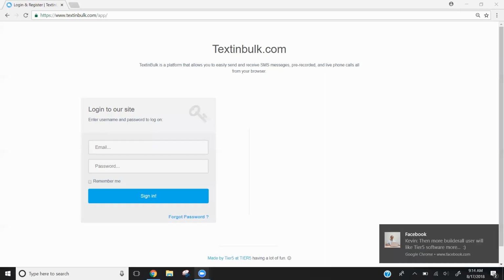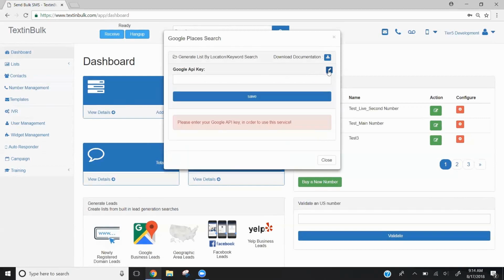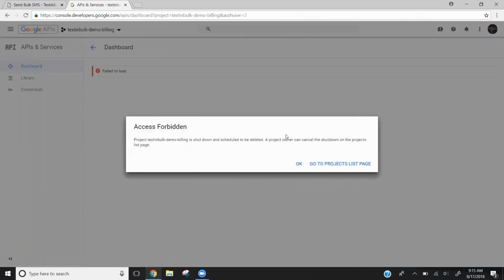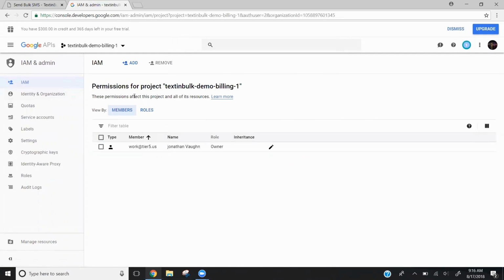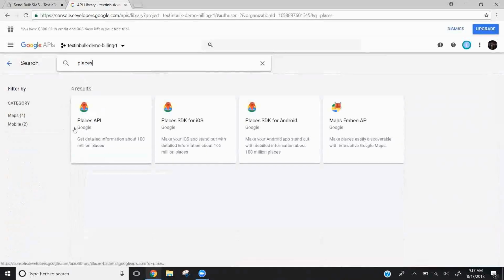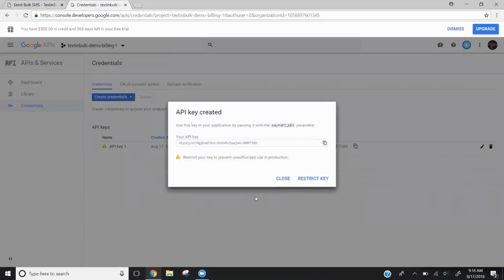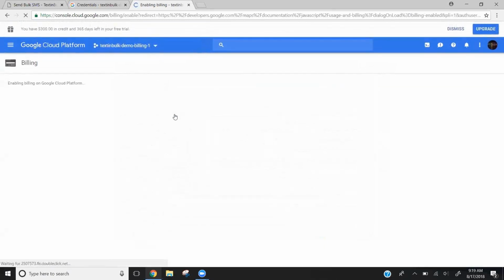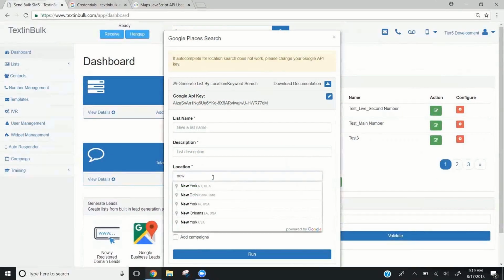How To Generate Your Google API Key and Enable Billing in Text In Bulk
This video is exclusive for the TIB users . It shows you how to generate your own google API key and enable the billing step by step. Just follow the steps and keep loving TIB.